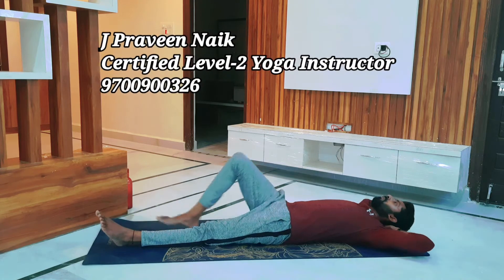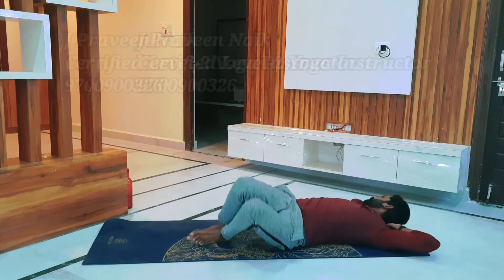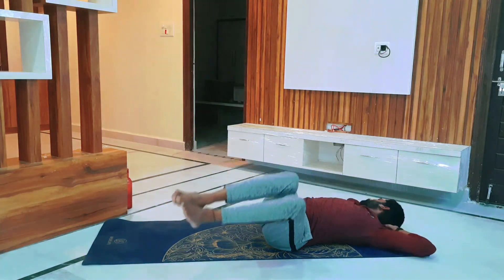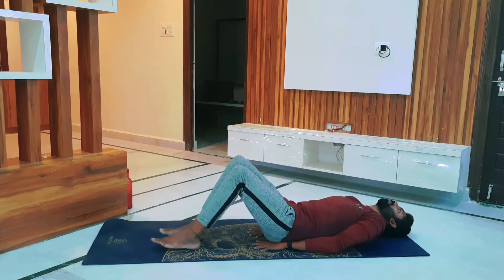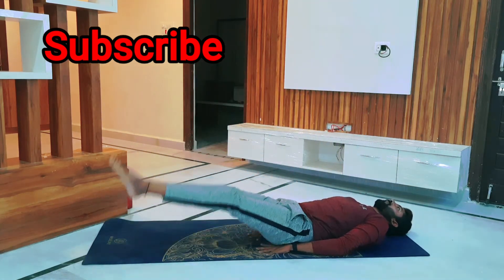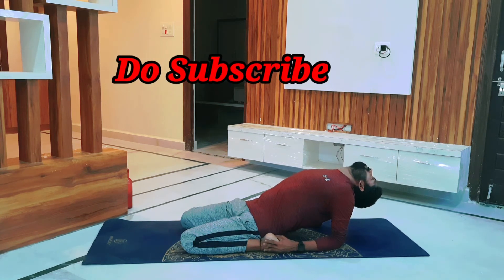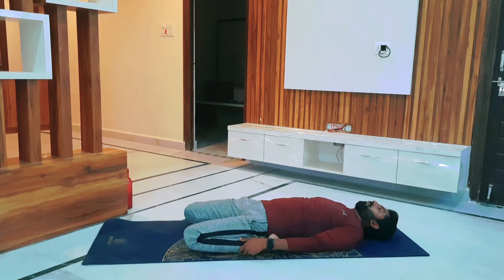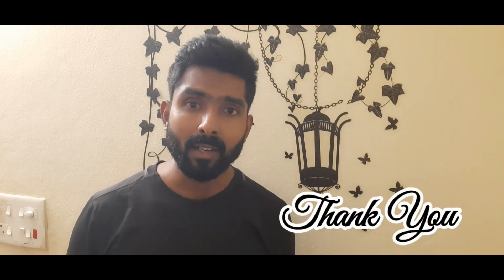Belly fat & 6 pack Part-5 | Improve lung capacity along with fat loss | Asana for asthama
Just we need to change our life style in a healthy way.

Get rid of all issues with this asanas and my videos.

Abdominal Fat:
Abdominal obesity, also known as central obesity and truncal obesity, is a condition when excessive abdominal fat around the stomach and abdomen has built up to the extent that it is likely to have a negative impact on health

J Praveen Naik
Internationally Certified Level 2 Yoga Instructor

Prana Prowellness channel, recommends that you consult your physician regarding the applicability of any recommendations and follow all safety instructions before beginning any exercise/yoga/exercise program.
There is a possibility of physical injury and mental disturbance when you do yoga or any asana by your own.
There is a possibility that my remedies, tips, therapy, food, diet, nutrition based on my knowledge with naturopathy/ayurveda/alopathy/homeopathy/unani/sidha may or may not work depends on how to follow it.
If you engage in this exercise/yoga/exercise program, you agree that you do so at your own risk, are voluntarily participating in these activities, assume all risk of injury to yourself.